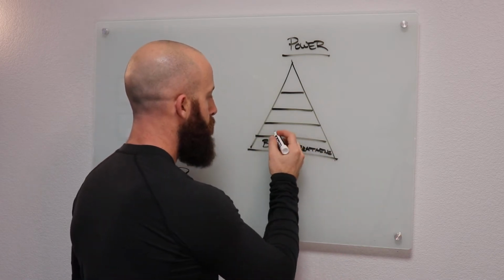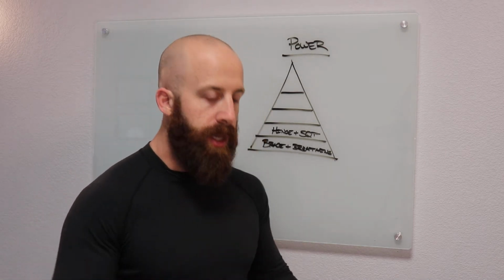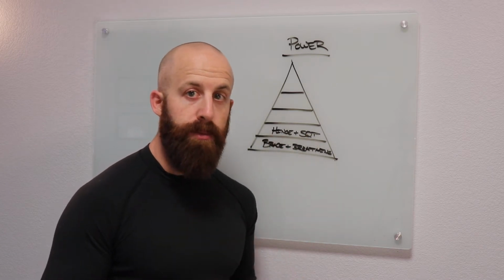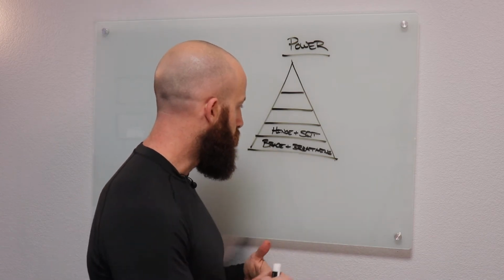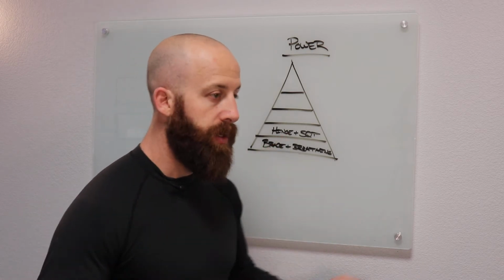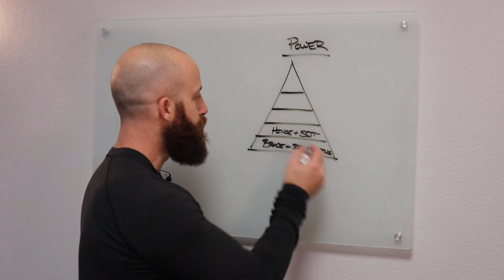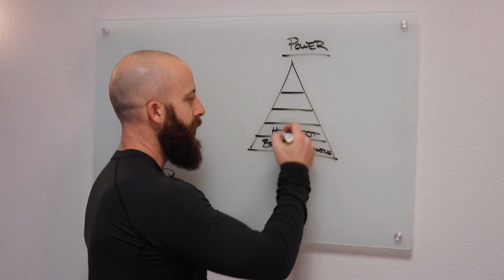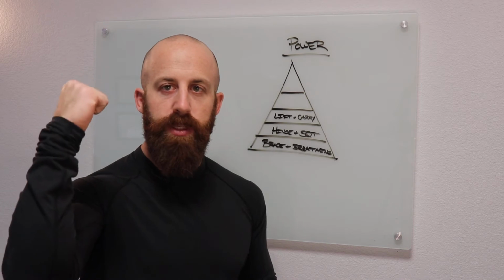Being Unbreakable Pt. 4: How to Develop an Unbreakable Body_Power Patterns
{Being Unbreakable Pt. 4: How to Develop an Unbreakable Body_Power Patterns} - In this video, I continue to show you how to develop an Unbreakable Body.  We discuss further how to develop "power patterns" and utilize these power patterns to get more out of your fitness training.

To join the global network and community of people dedicated to being their best self and doing amazing things for in this world check out